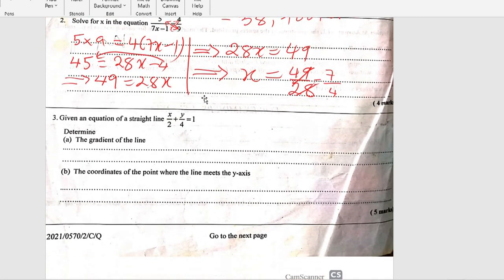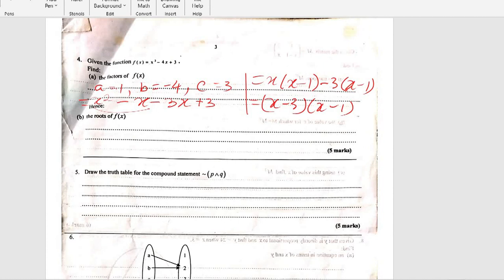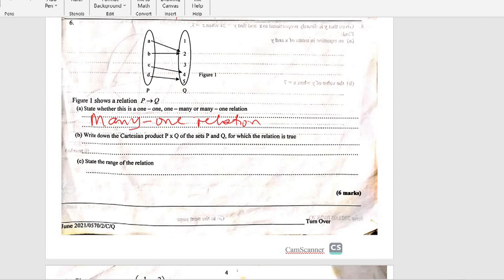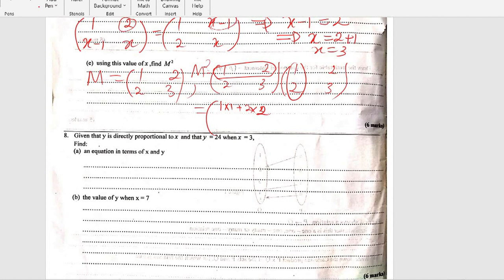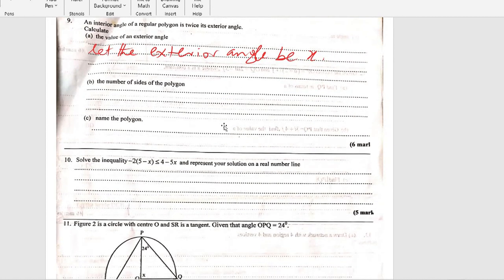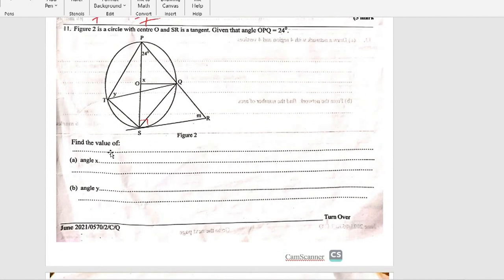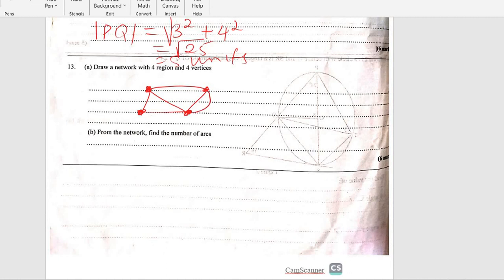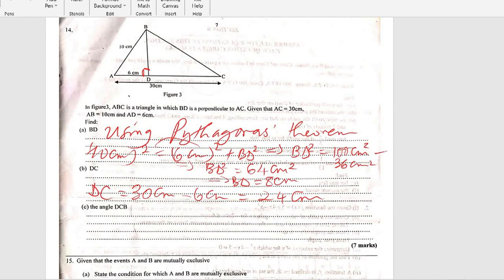2021 GCE Ordinary Level Mathematics Paper 2 detailed Solution with Explanation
In this video you will learn how to answer  questions in GCE Ordinary level Mathematics. All the 15 questions of Section A of GCE 2021 have been solved and explained.